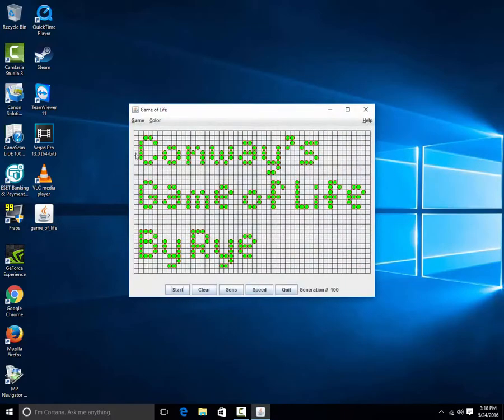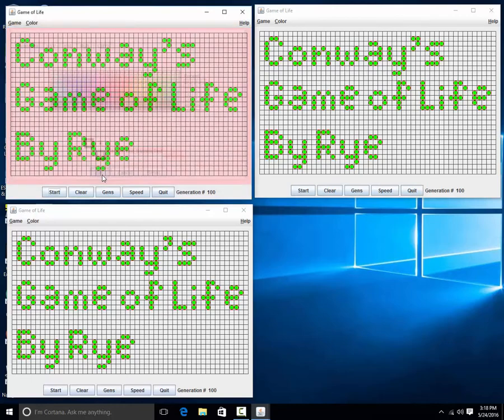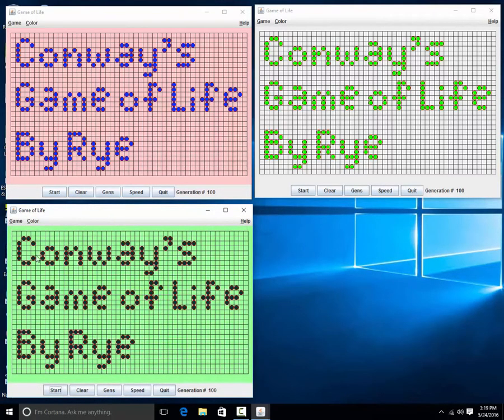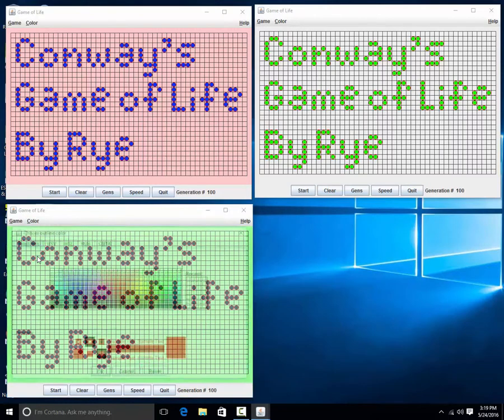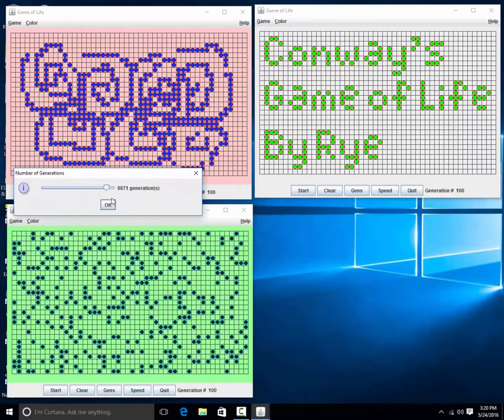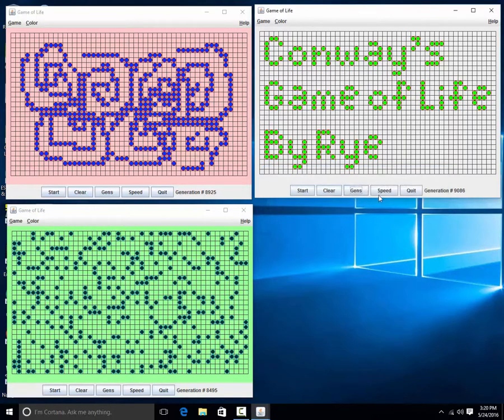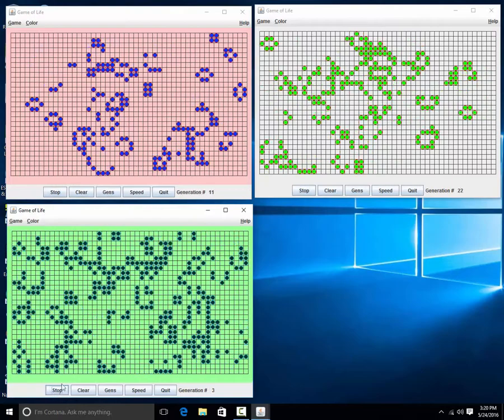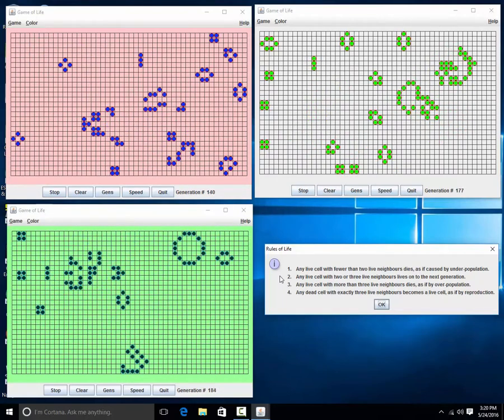Playing with Game of Life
My version of John Conway's Game of Life in Java Swing using linked lists.